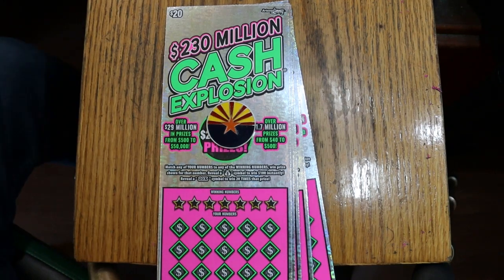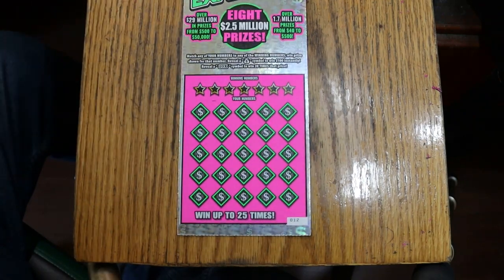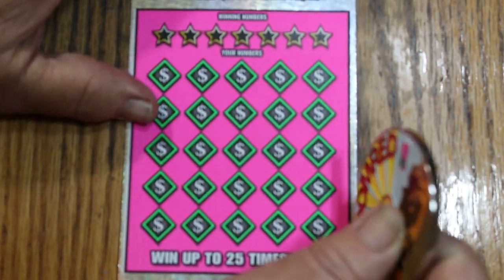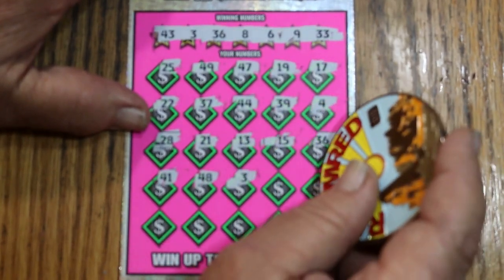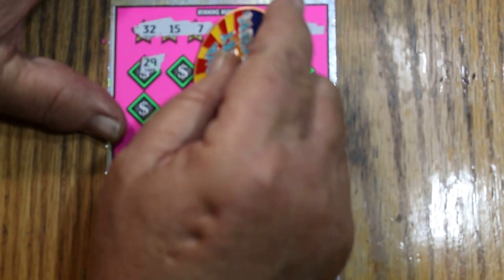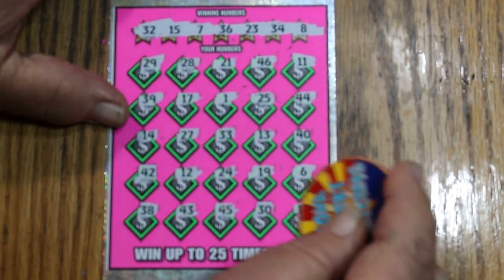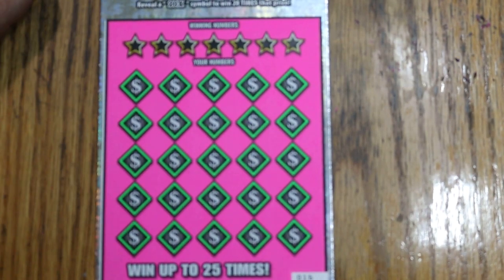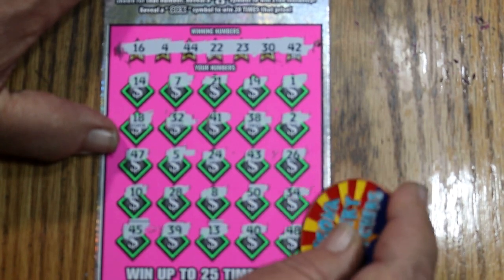💥FULLBOOK💥CASH EXPLOSION💥PART THREE💥